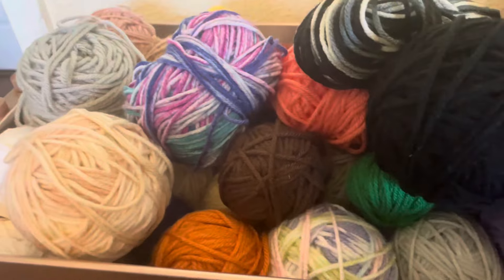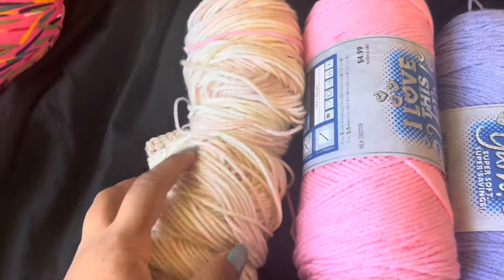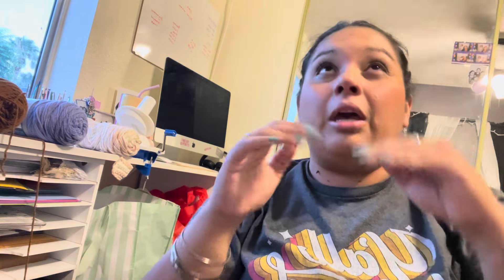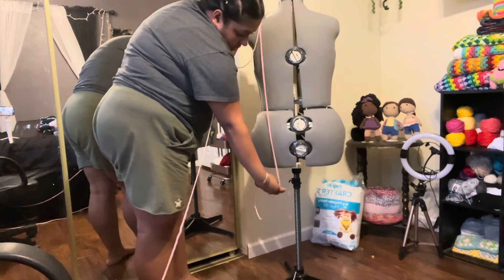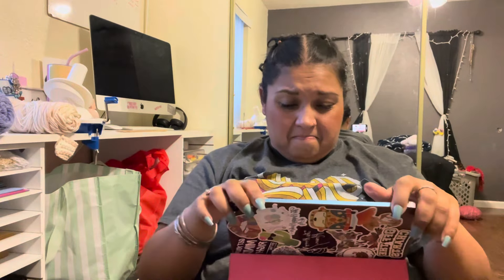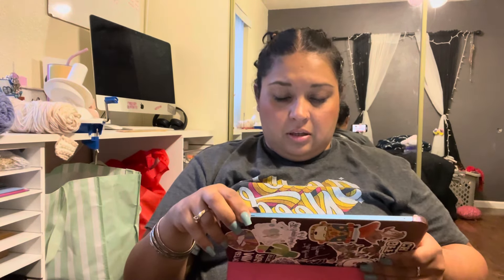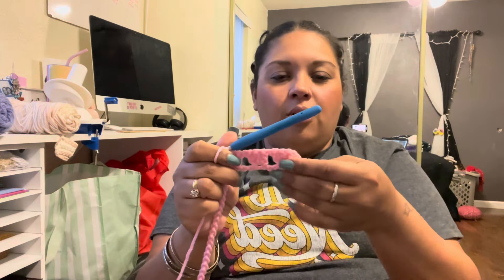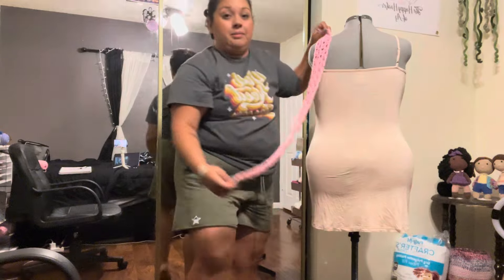Making of the Taylor Swift Dress Part 1!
This is my attempt to make that viral Taylor swift crochet dress everyone in the crochet community is swooning over!

I am just looking at the photo and doing the best I can, I am not watching anybody else tutorial

I’ve never made a dress like this so yes I make mistakes and hopefully I fix them along the way!